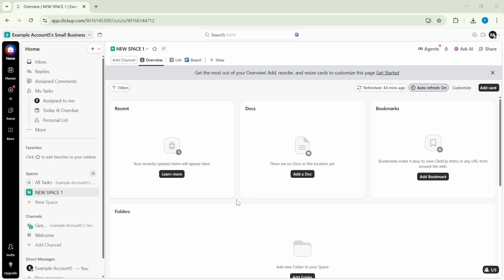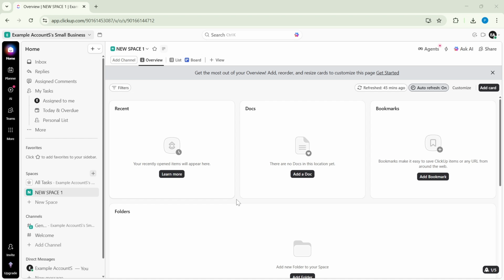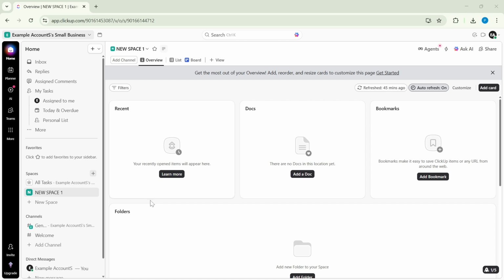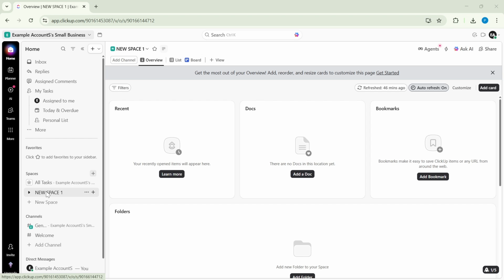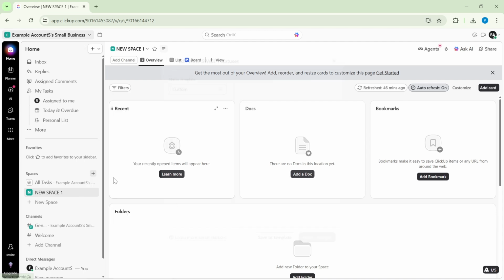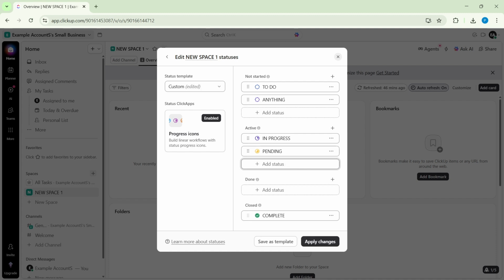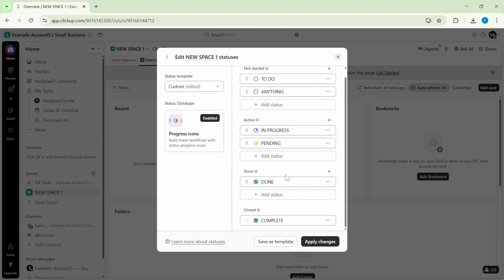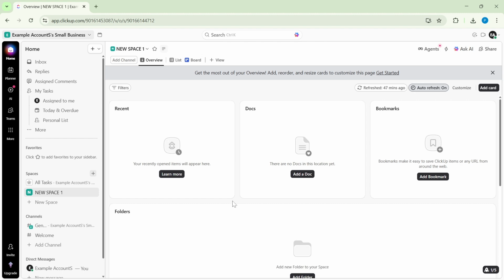How To Create Statuses In ClickUp (Statuses Setup 2026)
In this 2026 statuses setup tutorial, I’ll show you how to create statuses in ClickUp so your tasks move through a clear workflow instead of sitting in a messy list. Statuses are the backbone of productivity inside ClickUp because they define how work progresses—from idea to done. Whether you’re building a content system, sales pipeline, client onboarding workflow, or operations process, the right statuses make execution faster and reporting easier.

🔹 What You’ll Learn:
-How To Create Custom Statuses In ClickUp For Lists, Folders, And Spaces Properly
-How To Build Status Workflows Like To Do, In Progress, Review, Approved, Done In 2026
-How To Add Status Types Like Active, Done, And Closed So Reporting Stays Accurate
-How To Keep Status Names Clear So Everyone On Your Team Understands The Workflow
-How To Apply Statuses To Kanban Boards So Work Becomes Visual And Easy To Track
-How To Use Statuses For Approvals, Handoffs, And Multi-Step Team Processes
-How To Avoid Too Many Statuses That Make Your Workflow Slow And Confusing
-How To Test Your Status Setup With Real Tasks Before Rolling It Out Workspace-Wide

💡 Pro Tip: Statuses should represent action stages, not emotions. Each status should answer: “Who owns it now and what happens next?” Start with 5–7 statuses max. If you need complexity, use custom fields for extra details instead of adding endless statuses. The best workflows are simple, visible, and easy to follow—because the goal is execution, not perfect organization.

By the end, you’ll know exactly how to create ClickUp statuses for clean workflow setup in 2026.